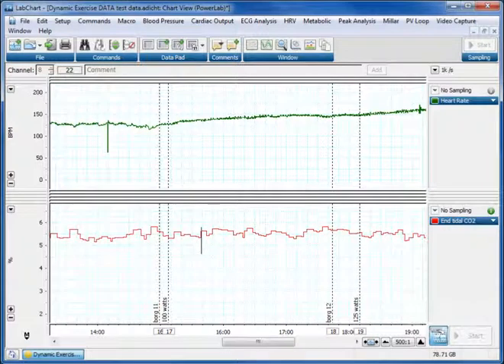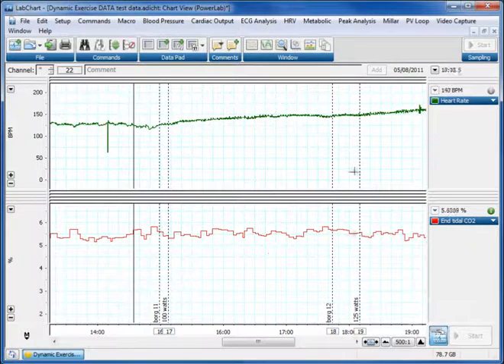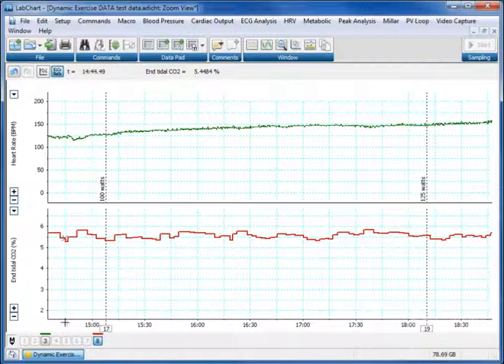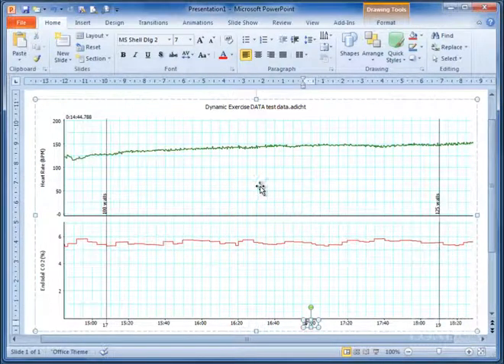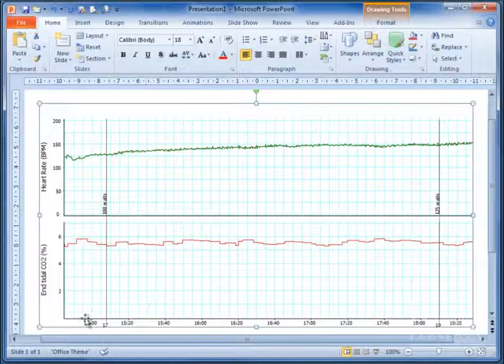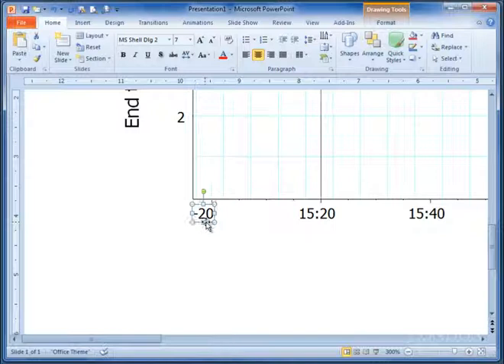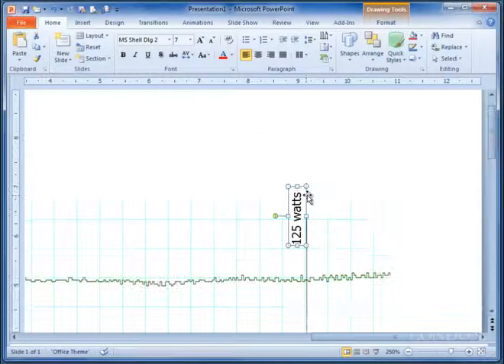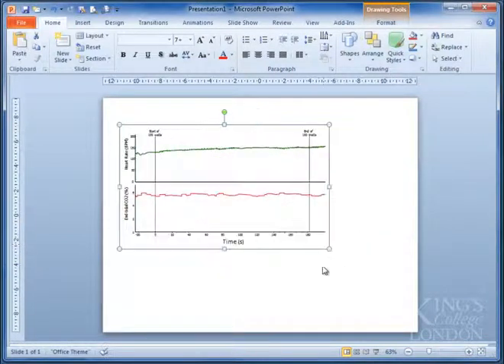Editing Labchart Data in Powerpoint for Presentation or Publication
Editing Labchart Data in Powerpoint for presentation